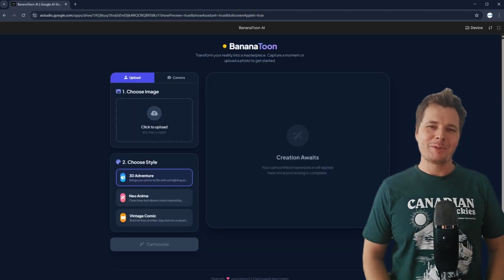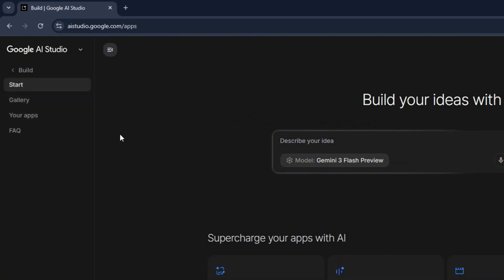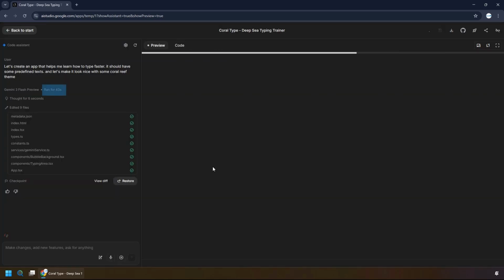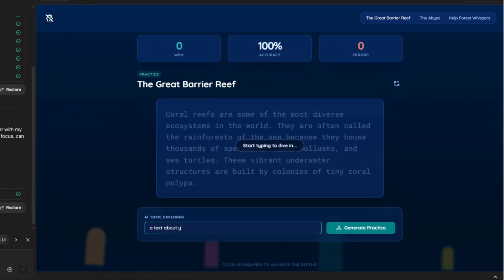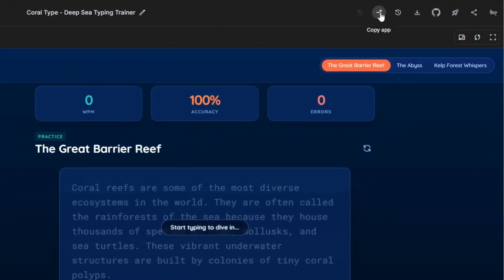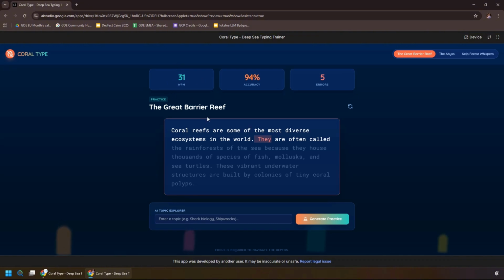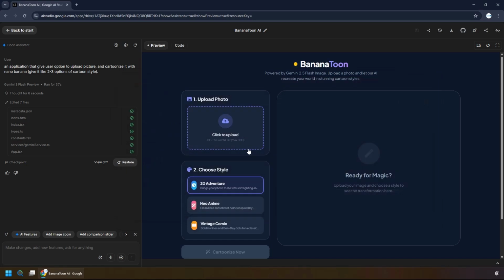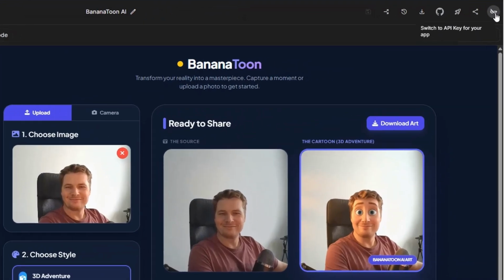Build AI Apps in Minutes: Google AI Studio Tutorial (No Coding)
With Vibe Coding, you don't need to write a single line of code to create an application. You simply focus on what you want to achieve - describing your vision; and let the Gemini model handle the actual coding for you.

In this video, I show you how to use Google AI Studio to turn those ideas into reality. You’ll get an instant, interactive preview of your app as it’s being built, and once it's ready, you can easily share a link with friends and colleagues to let them play with it - completely for free.

In this video:
00:00 See what you can build
01:12 Accessing Google AI Studio
01:28 Interface & Settings
02:24 Building App 1: Typing Trainer
04:01 Testing the Application
05:05 Fixing Bugs with Gemini
06:27 Visual Editing & UI Improvements
07:27 Code View & Export Options
08:11 Sharing & Publishing Your App
10:56 Building App 2: AI Cartoonizer
11:43 Adding Webcam Functionality
12:42 Final Result & Conclusion